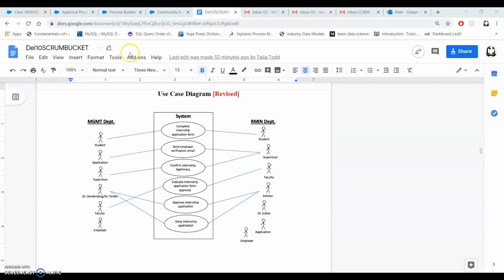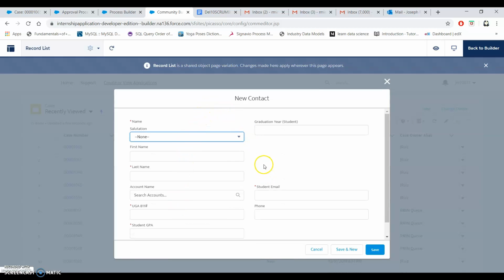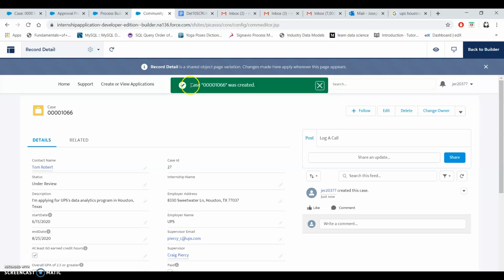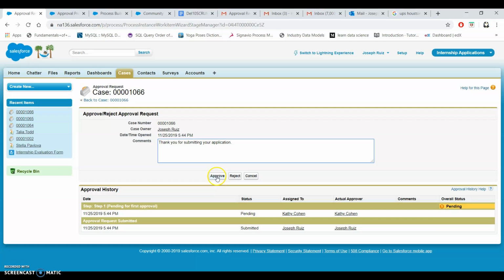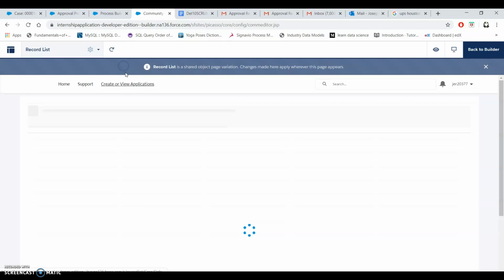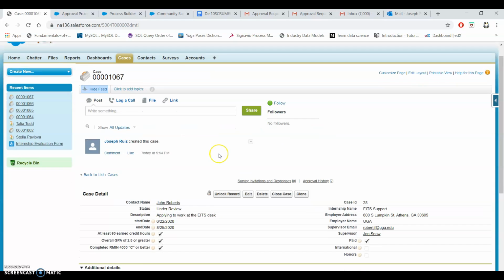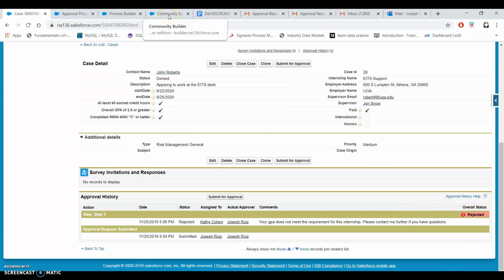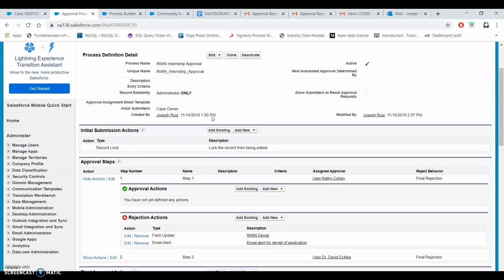Salesforce Internship Prototype